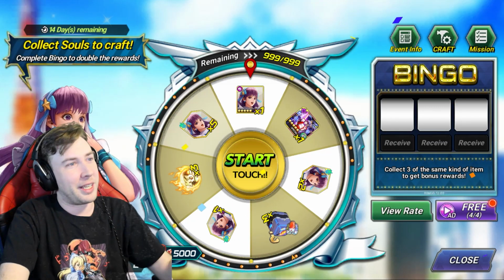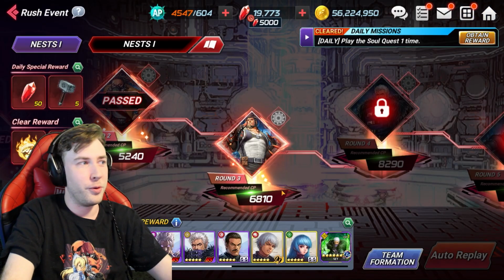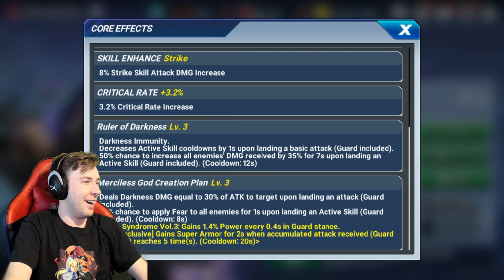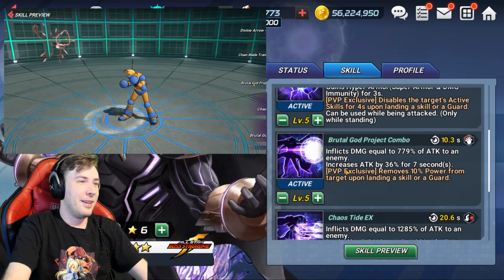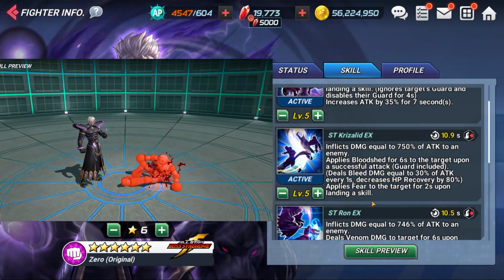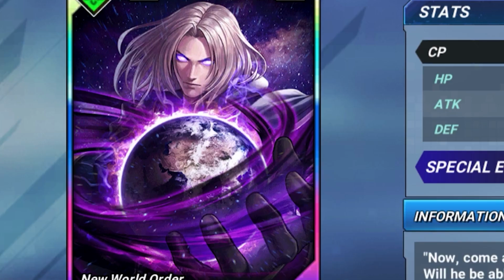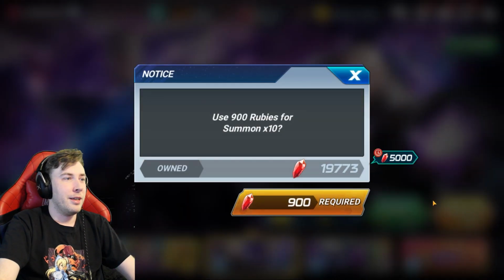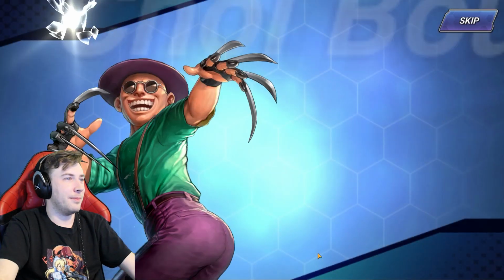[KOF ALLSTAR] Boss Syndrome Volume 3 Update Overview! Summoning Igniz & Zero on a Budget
Hey guys sorry I'm late! We are taking a look at the new BS characters and spending our free rubies!